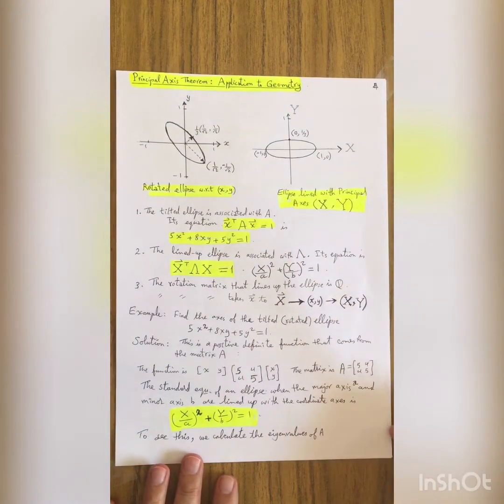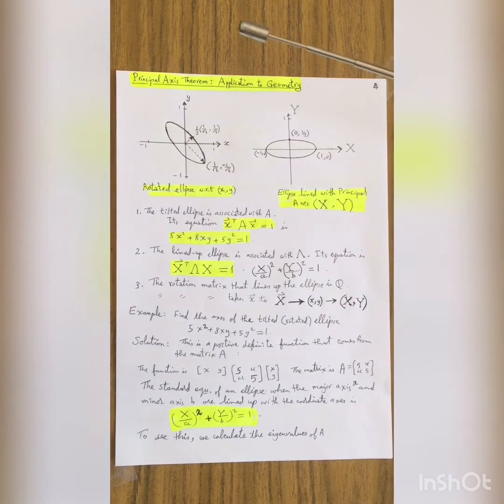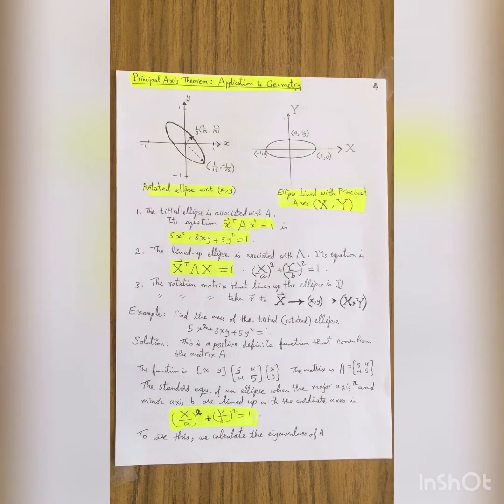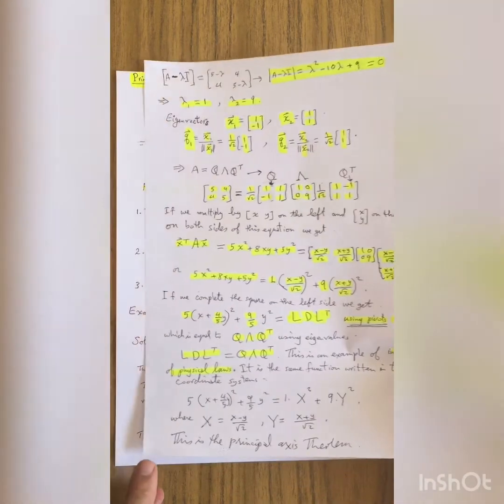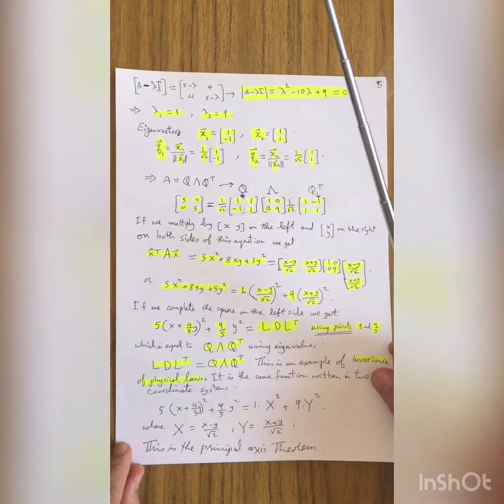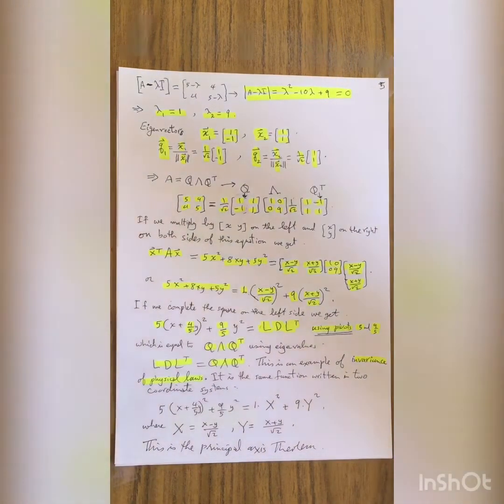Lecture 14 EE 204